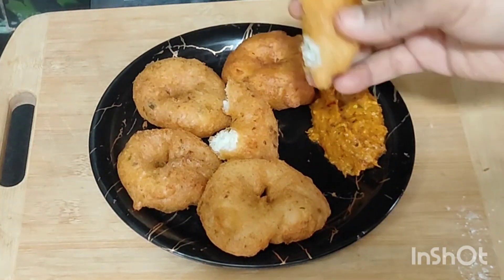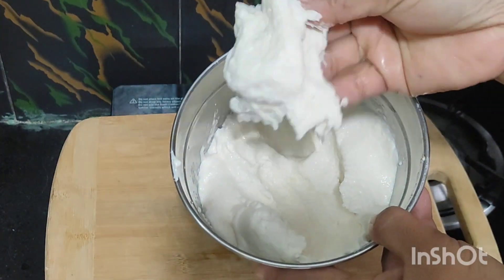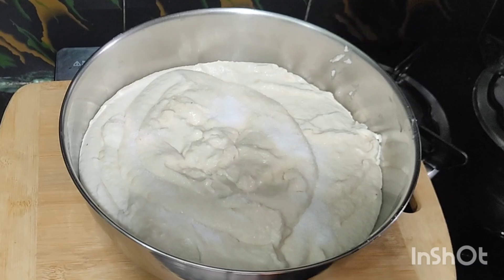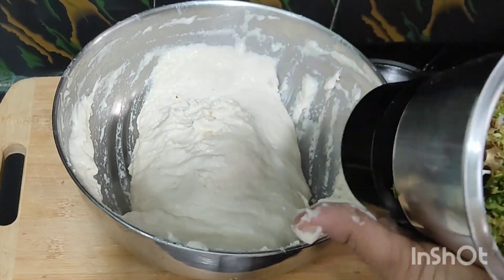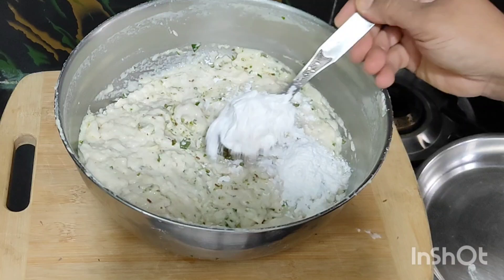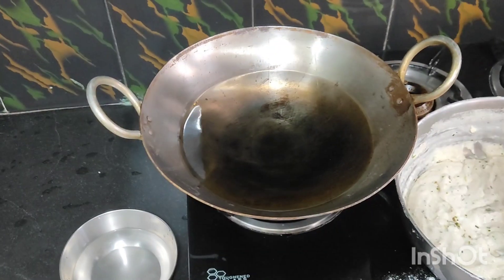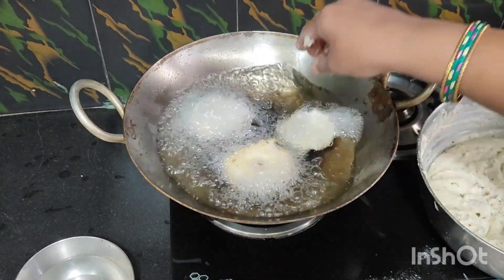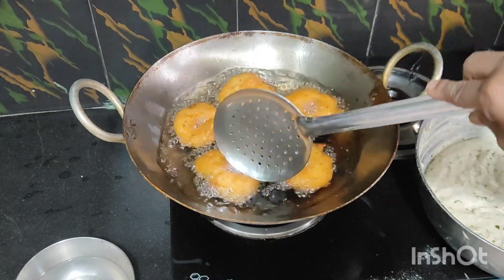Garelu Recipe In Telugu | wada Recipe | Best tips | How To Make Wada Recipe